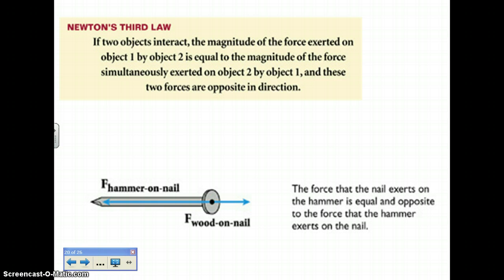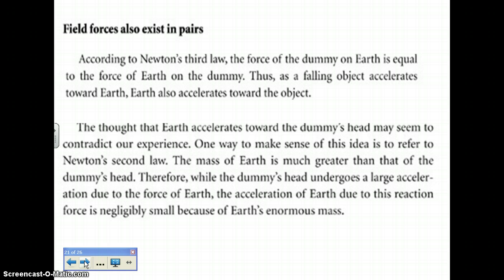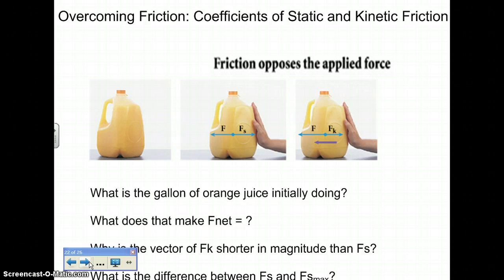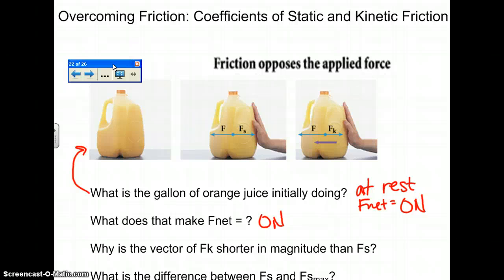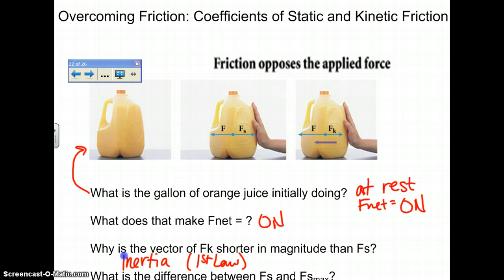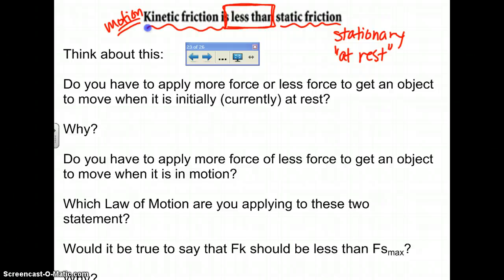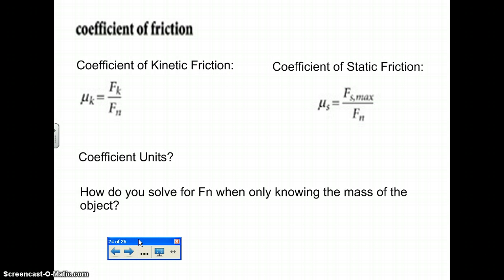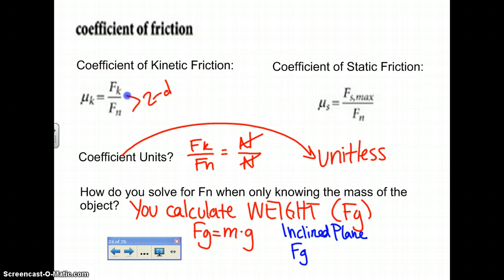Coefficients of Static and Kinetic Friction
Overview of Newton's Third Law of Motion. Introduction to Frictional Forces on FBD and equations for coefficients of static and kinetic friction.